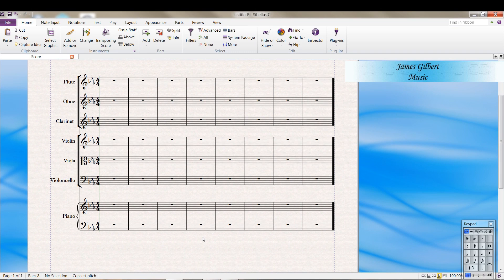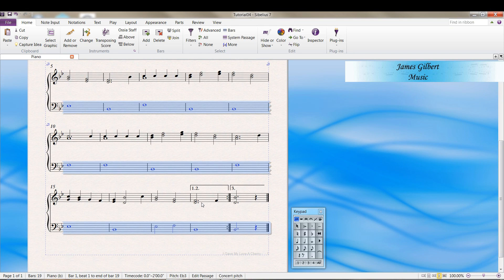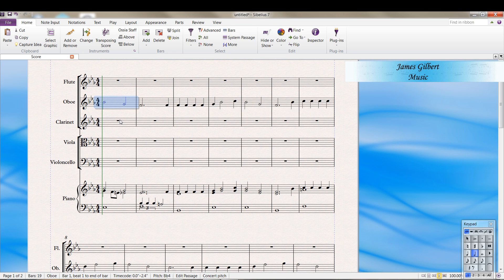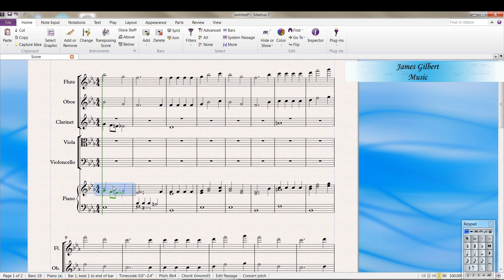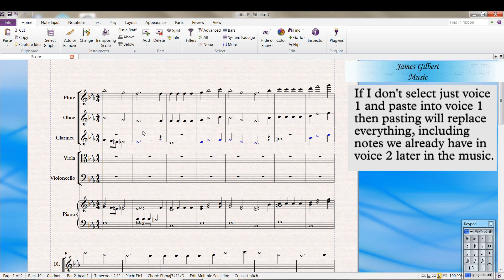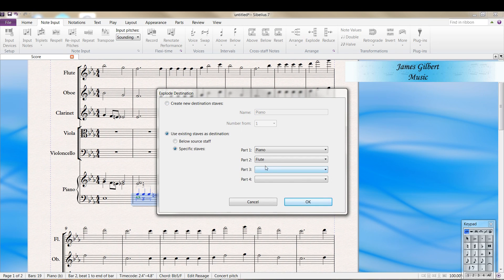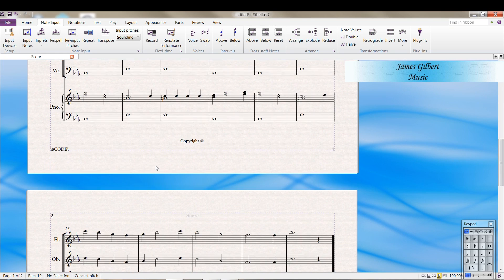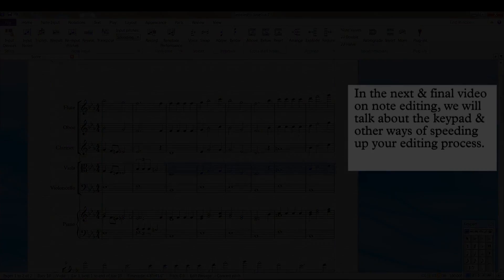Sibelius 101 - 05 Note Editing (2 of 3)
This is the 5th video in our series for new or inexperienced users of Sibelius 7. In this and the next video we continue to discuss various note editing options including tips to help make your editing efficient.

Your comments and suggestions are welcome via Twitter (@MusicByJames) or our Facebook page. Links to our albums on iTunes, Amazon, Spotify and GooglePlay are there.